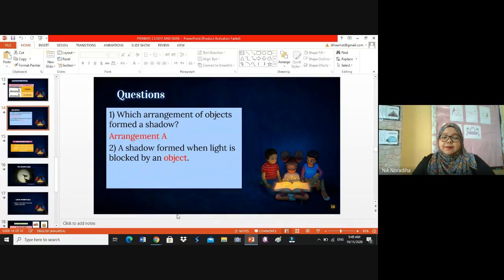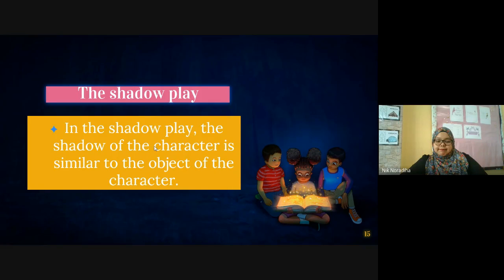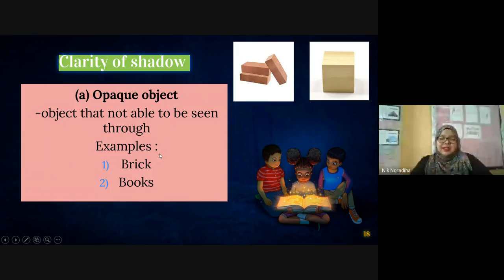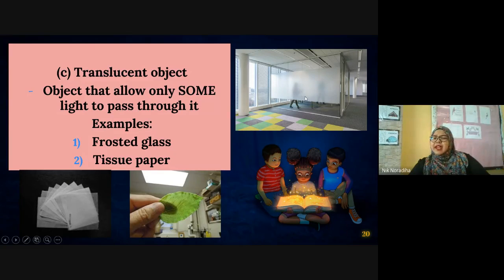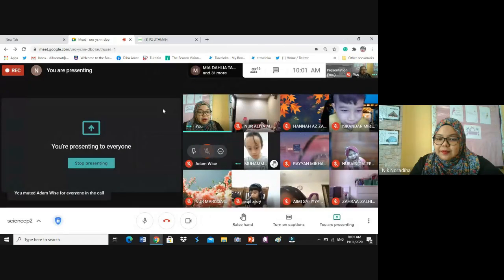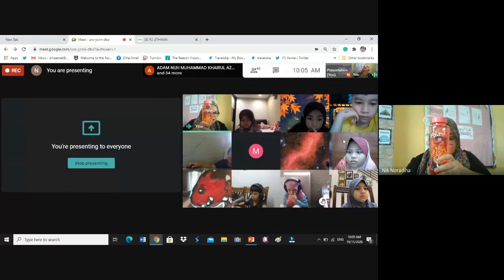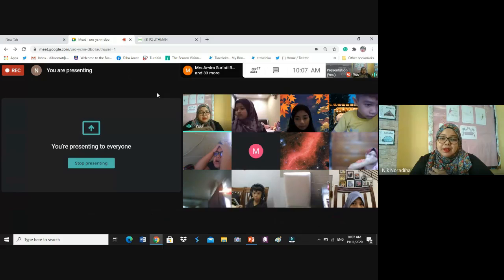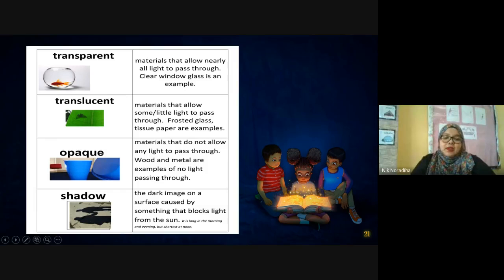Clarity of Shadow (Revision)